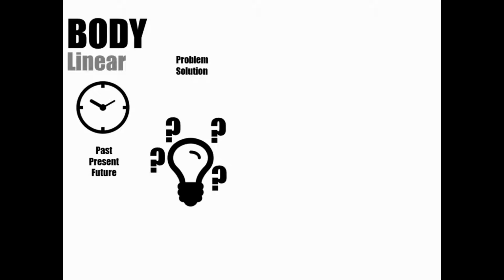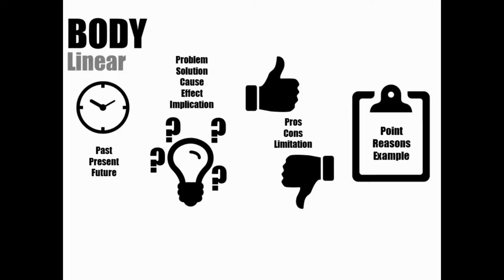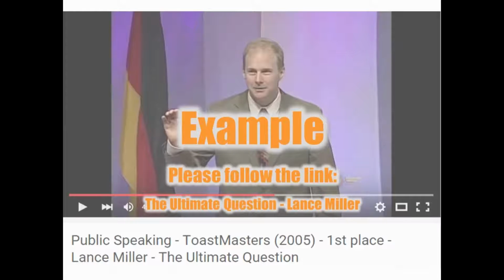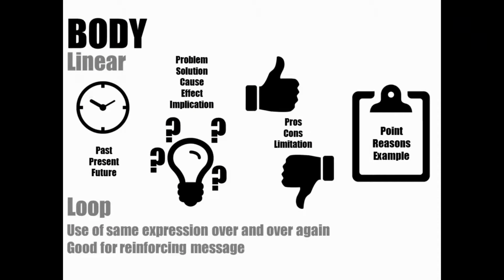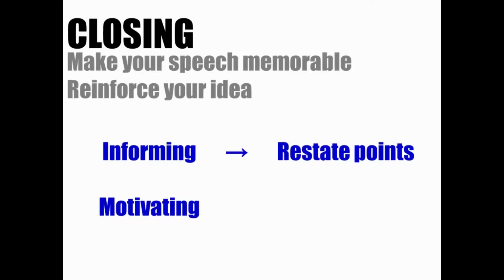How to organize a speech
for beginning speakers

Thanks to the following world speaking champions for speech excerpts used in the video for demonstration: